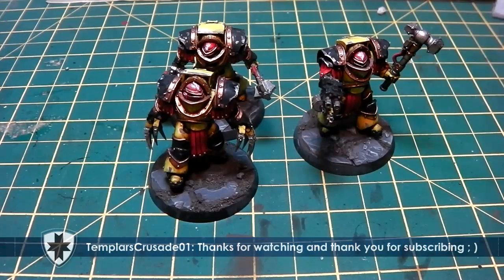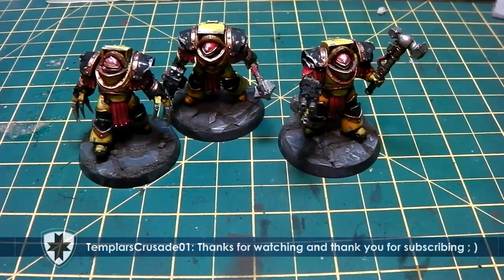Lets Make: Cataphractii Terminators Part Two.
Its been a slow build but finally getting there! SO here's the first three done! And many more ; )